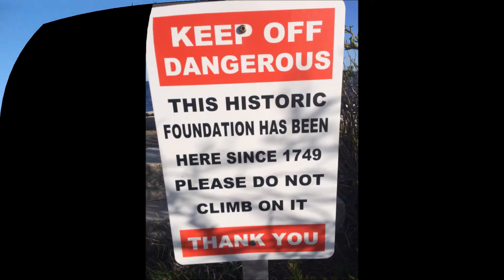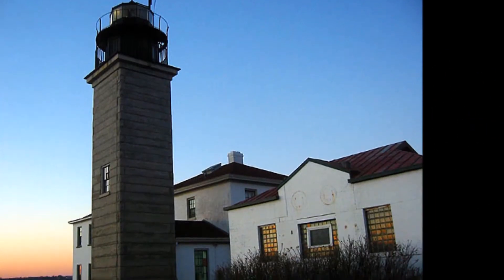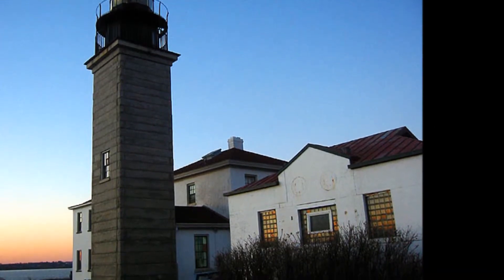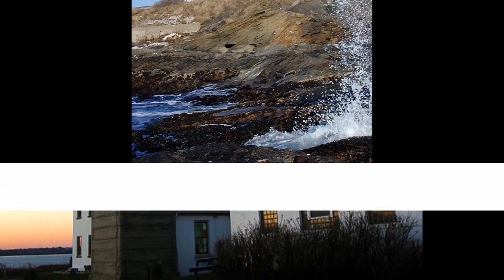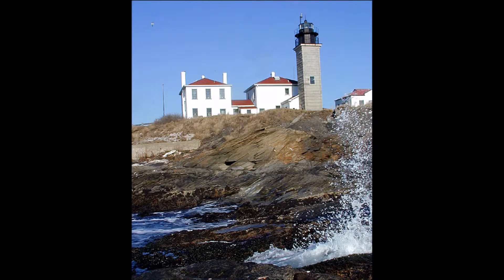Beavertail State Park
Beavertail State Park is a gorgeous location in Jamestown, RI. There  are many different sights to see here including an iconic lighthouse build all the way back in 1749, and breathtaking ocean views. People of all ages from around the country come to Beavertail State Park for a nice relaxing day to enjoy with others. So when you have a chance to visit Jamestown, RI visit Beavertail State Park and you will not regret your decision.